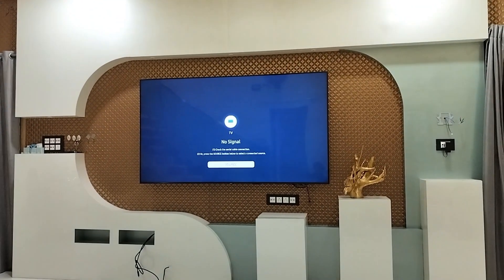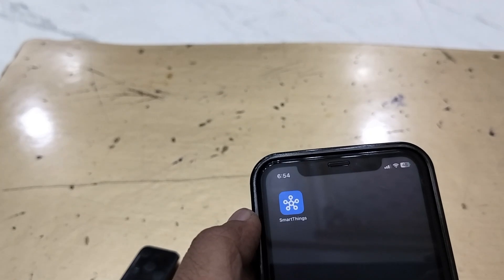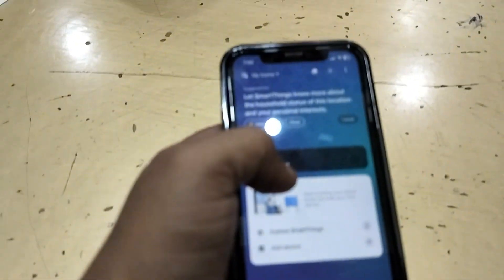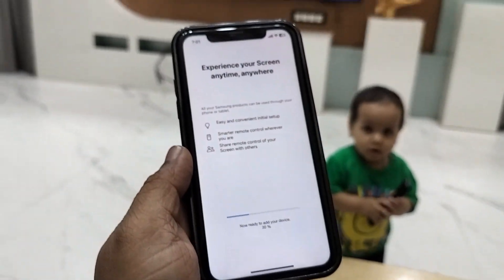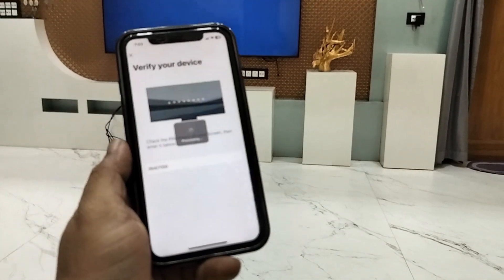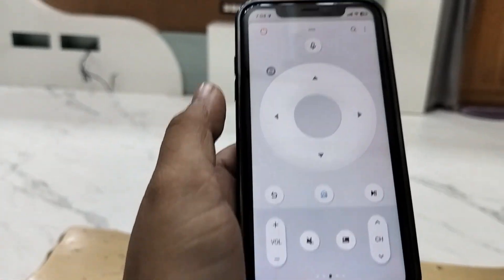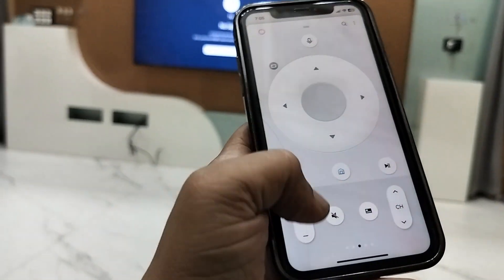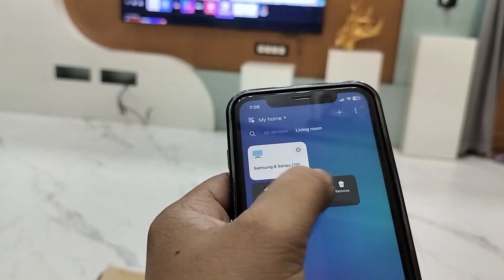Use Phone as a Samsung Smart TV Remote When TV Remote Is Dead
How to Connect & Use SmartThings App to Control Samsung Smart TV from Your Phone | Use Phone as Remote When TV Remote Is Dead – If your Samsung Smart TV remote is lost, dead, or not working, this video shows you how to connect your phone to your TV using the SmartThings app and use it as a full-function remote. Whether you're using an Android phone or iPhone, learn the exact steps to install, set up, and control your Samsung TV easily from your smartphone. From adjusting volume to opening apps, your phone becomes a powerful remote replacement. Don’t let a broken remote stop you—turn your mobile into a Samsung Smart TV remote now!